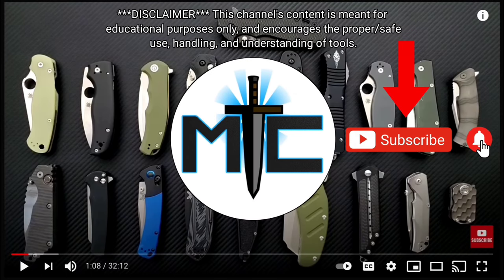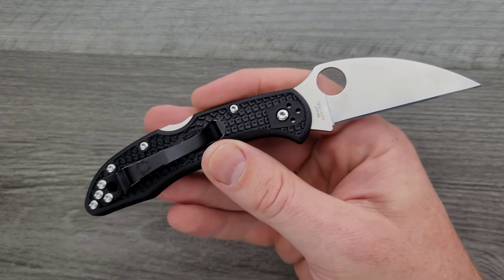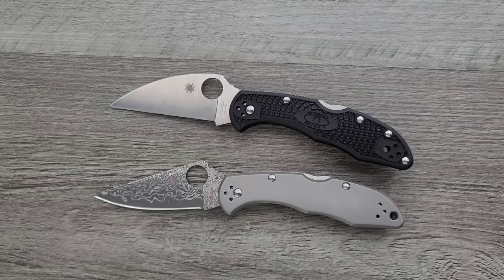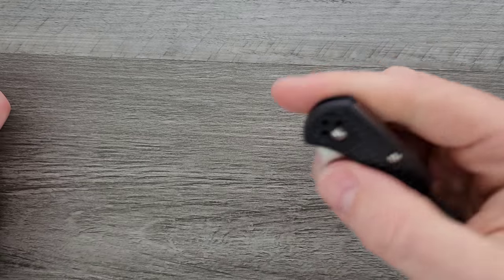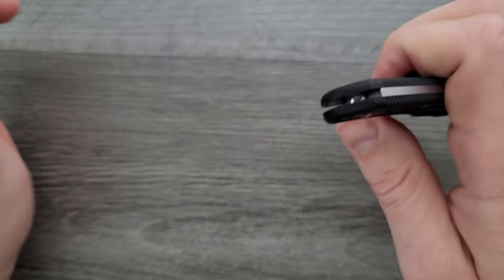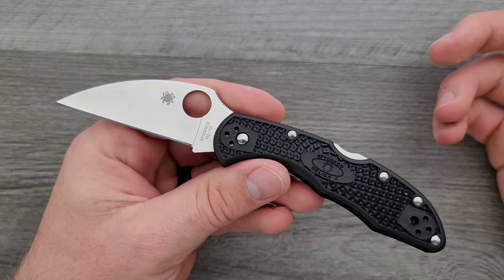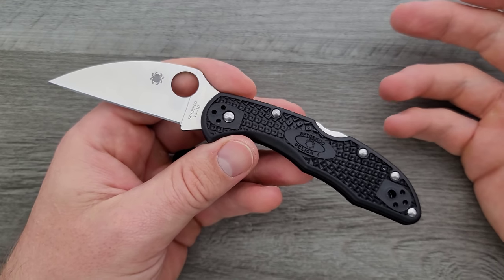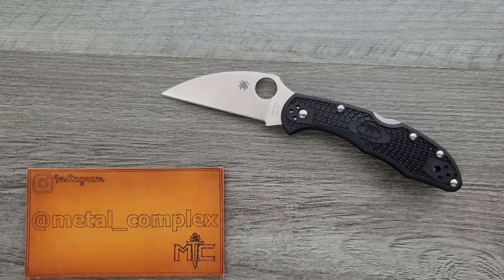Spyderco Delica Wharncliffe Folding Knife - Overview and Discussion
Overview of the Spyderco Delica Wharncliffe.